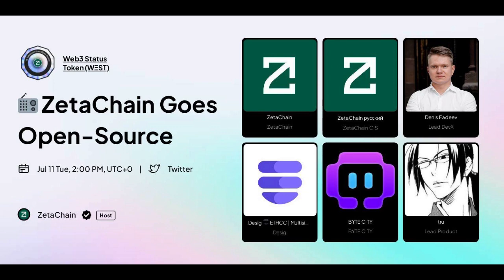ZetaRadio: ZetaChain Goes Open-Source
The future of Multichain is here !